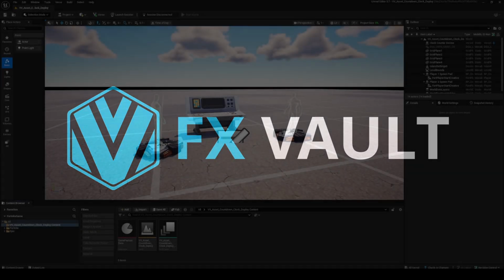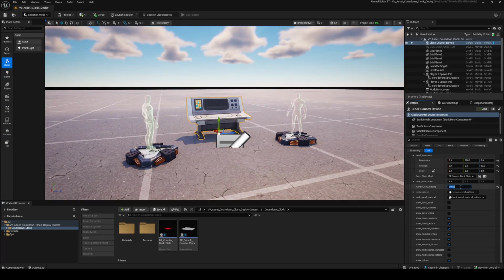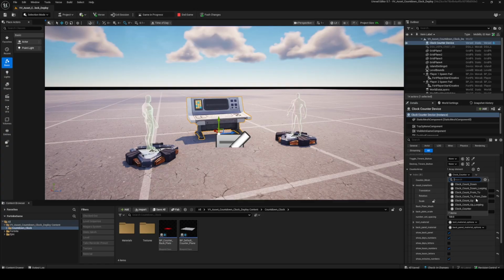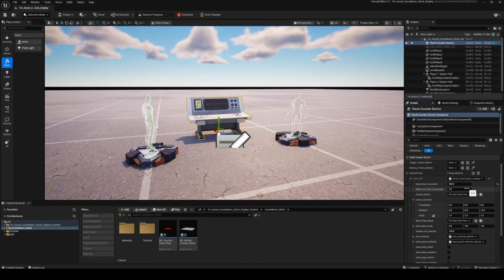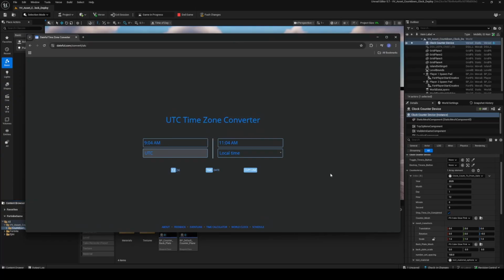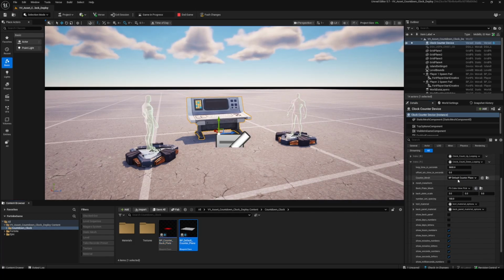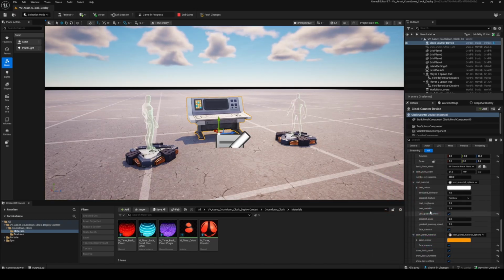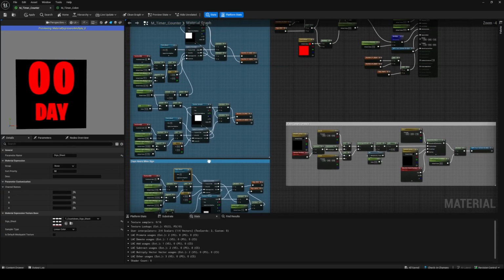Counter Clock UEFN - Product Guide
In this video we'll go over the UEFN Counter clock and all it's different settings and customizations,

0:00 - Introduction
0:38 - How to Install Files
1:51 - How to Setup In the Level
2:44 - Device Setup/Basic Overview
7:11 - Different Clock Types
9:16 - Clock Count Down
11:31 - Clock Count Down Looping
13:30 - Clock Count To From
15:18 - Clock Countdown To Date
17:27 - Clock Counting Up/Counting Up Looping
18:20 - Material Setups and Options
24:20 - Verse Hook/Events
24:50 - Custom Fonts